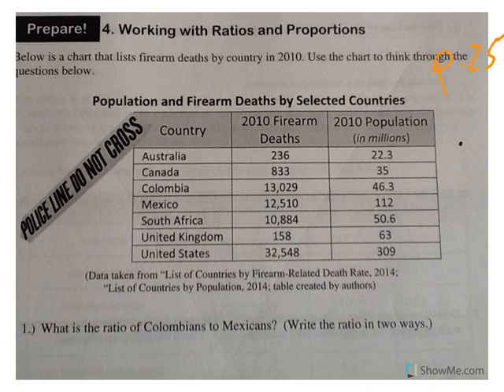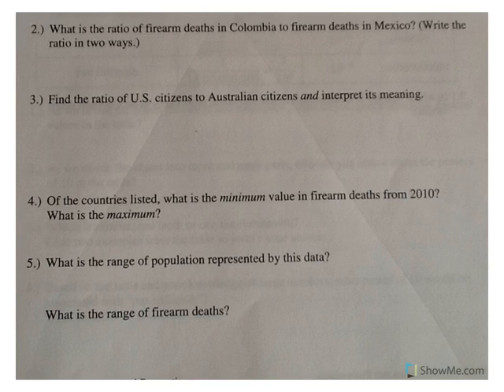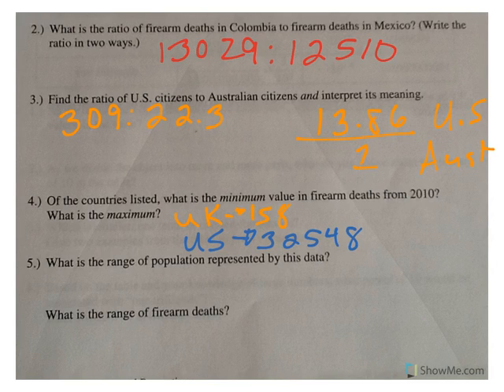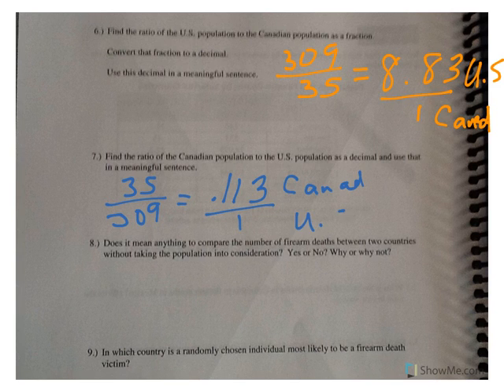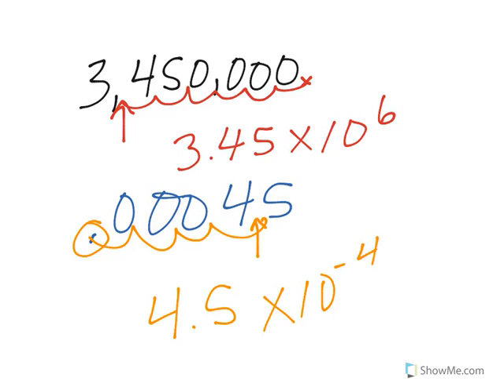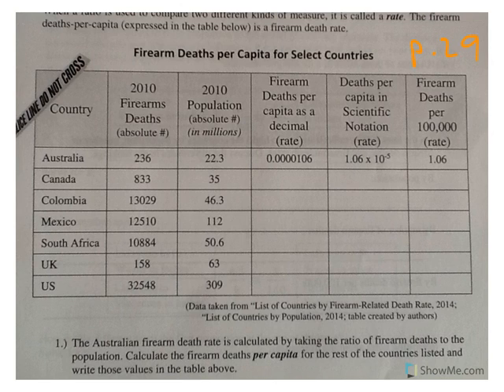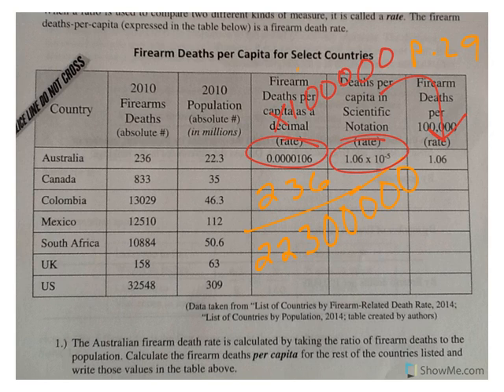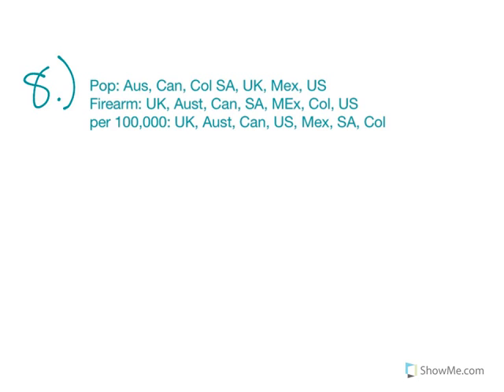Math 123 Lesson 4 Ratios